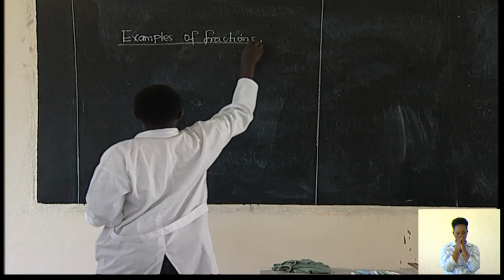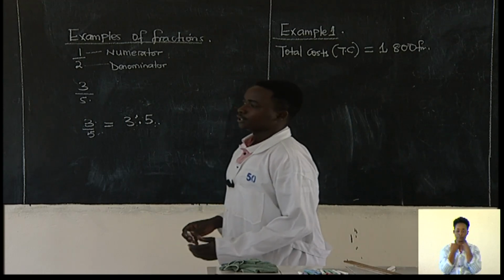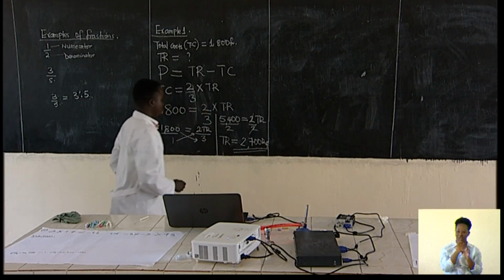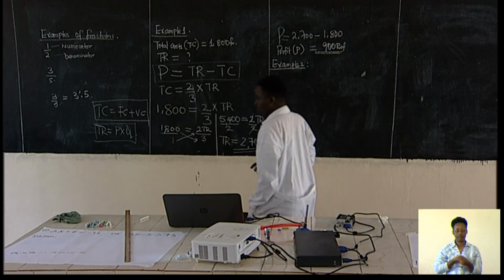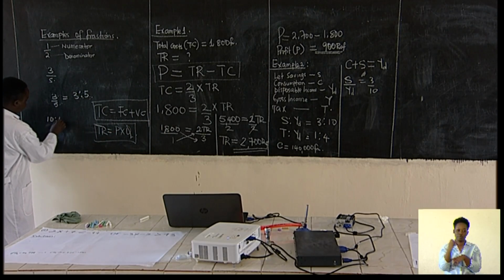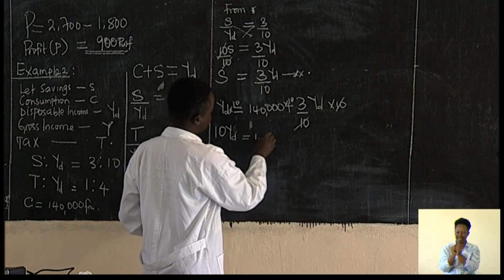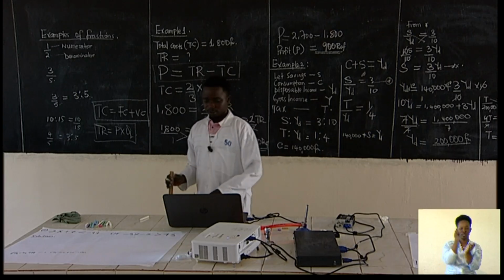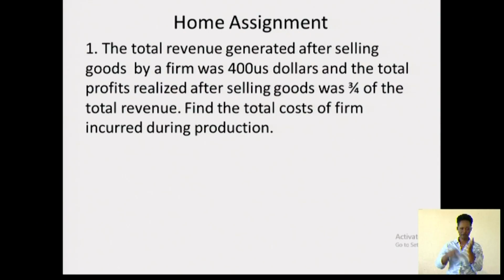ECONOMICS S4 UNIT 4 LESSON 5 RATIOS AND FRACTIONS